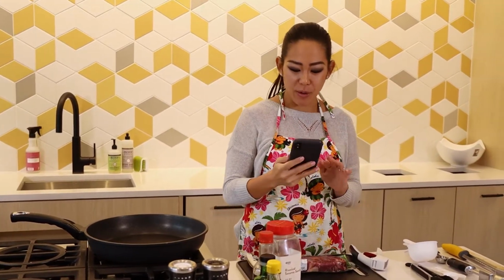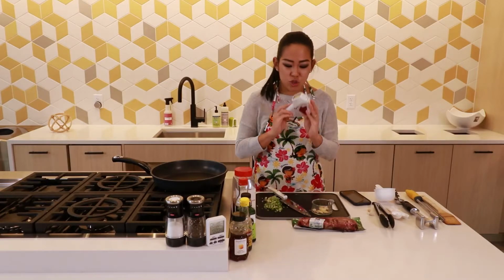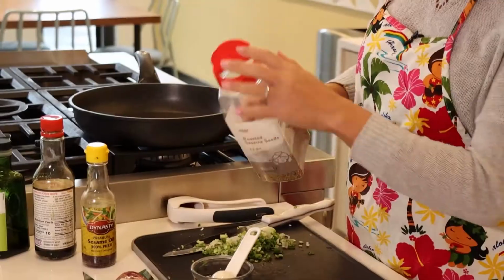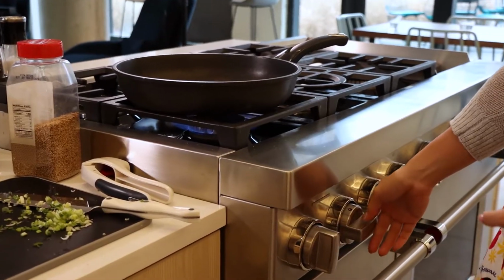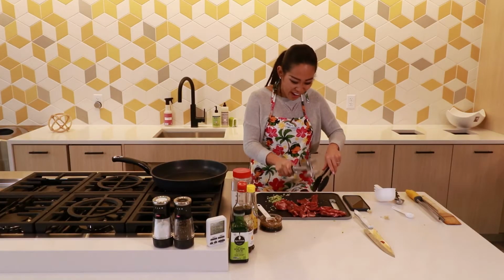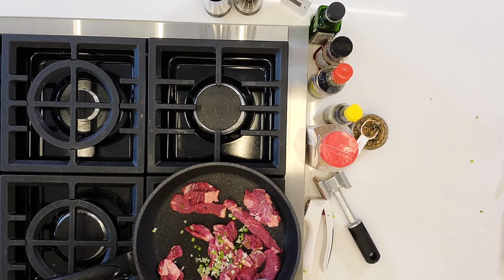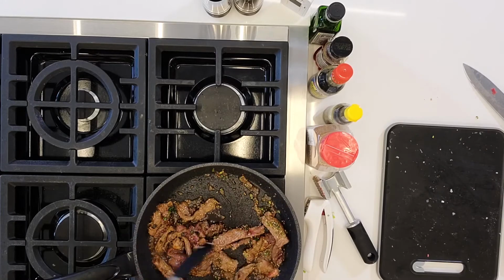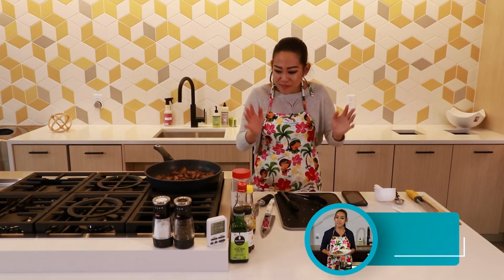How To Make Easy Bulgogi Recipe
Follow me @YunaAlwaysCooks

Ingredients
1 pound top sirloin (or skirt steak), slice into ⅛-inch-thick slices
4 garlic cloves, minced
2 green onion, chopped
2 tbs soy sauce
2 tbs sugar (honey or agave syrup)
3 tbs water
1 tbs toasted sesame oil
½ teaspoon ground black pepper
1 tbs toasted sesame seeds for garnish